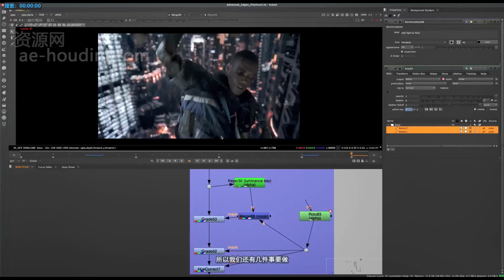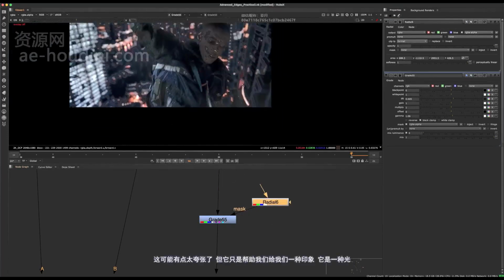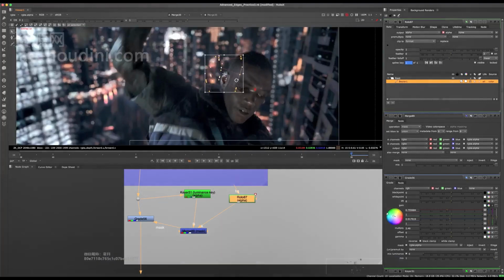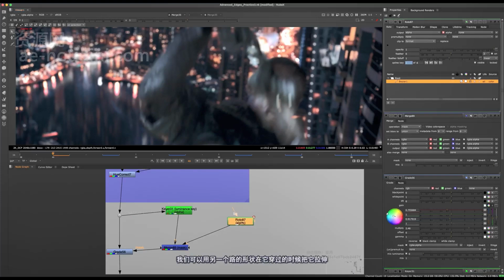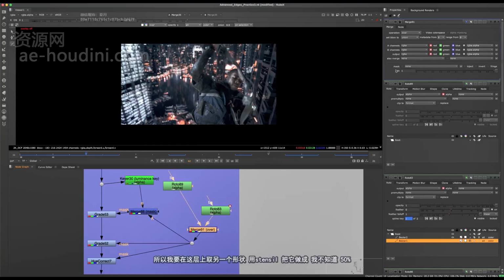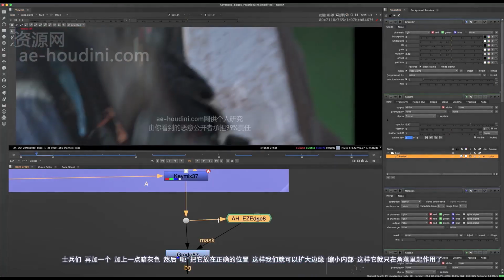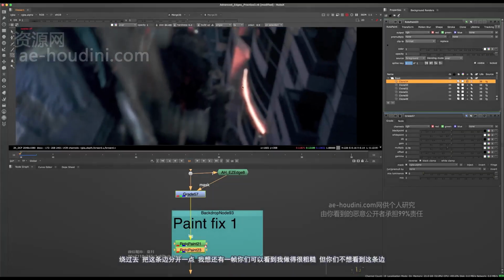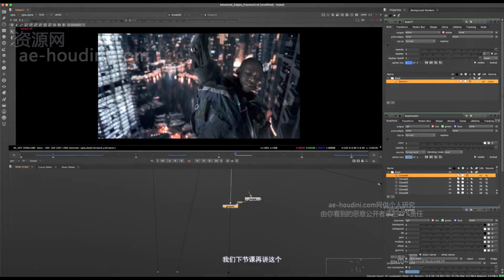62 Integration Bounce Light